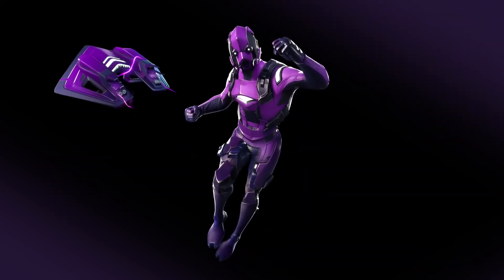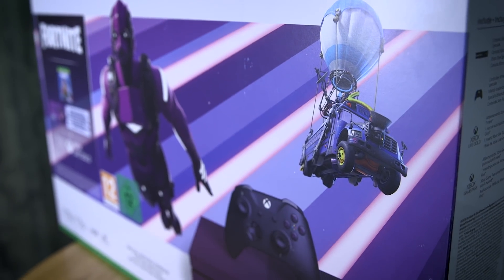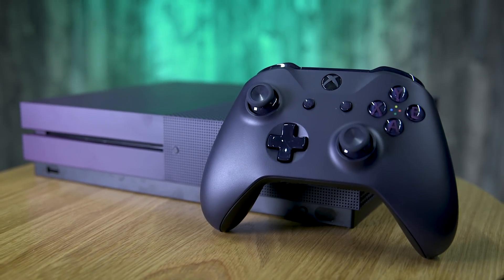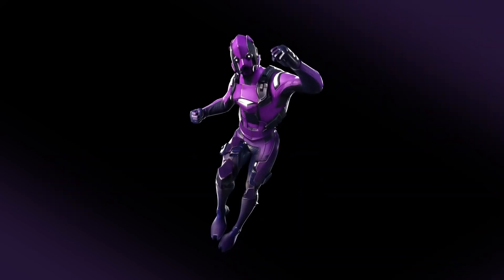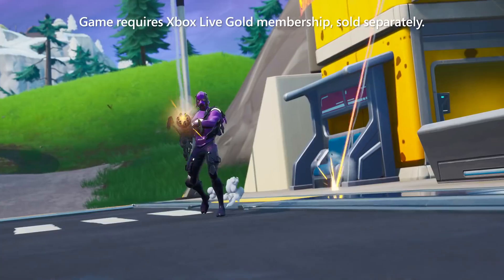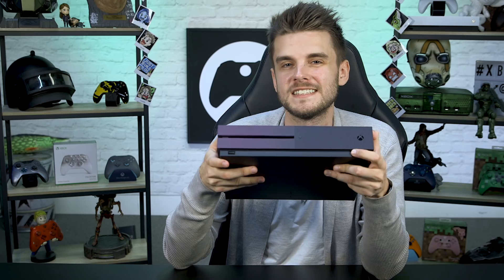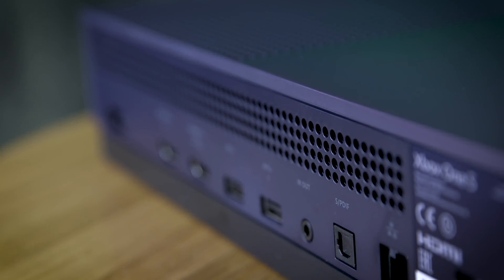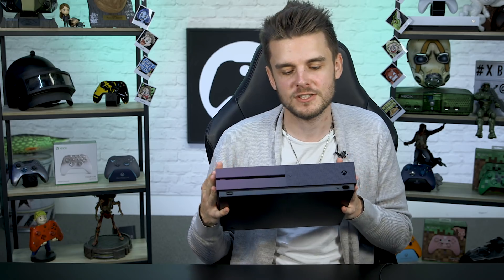Exclusive DARK VERTEX Xbox Skin Gameplay + Fortnite Console Unboxing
We take a look at the brand new exclusive Xbox DARK VERTEX Fortnite skin, as well as the rest of the dark vertex cosmetic set including the Dark Razer Pickaxe and the Dark Forerunner Glider.
In this video we unbox the new Fortnite Special Edition Xbox One S Bundle that includes a code that gives you that Dark Vertex Skin, Dark Razer Pickaxe and Dark Forerunner Glider alongside 2,000 V-Bucks, as well as having a look at some gameplay with the Dark Vertex Skin.
Do you think the Dark Vertex Skin is one of the best fortnite skins? Let us know down in the comments